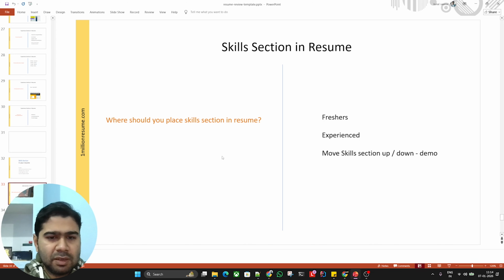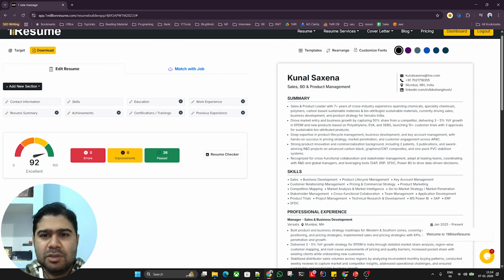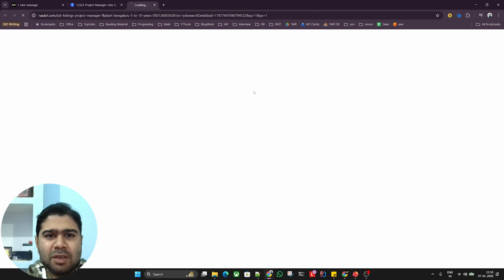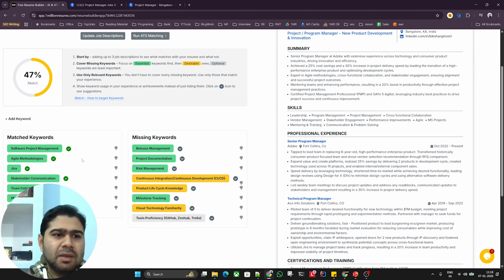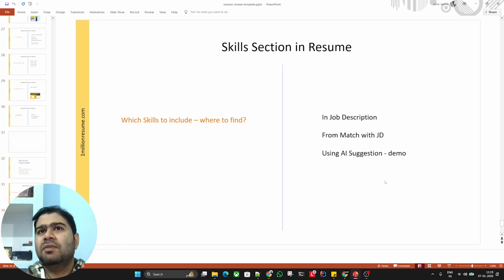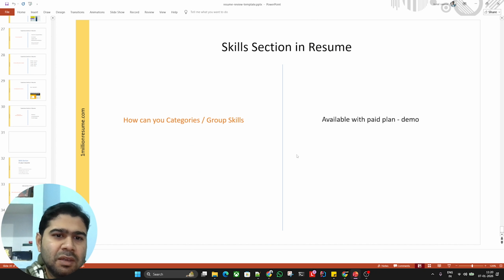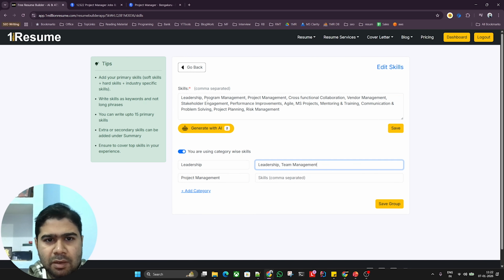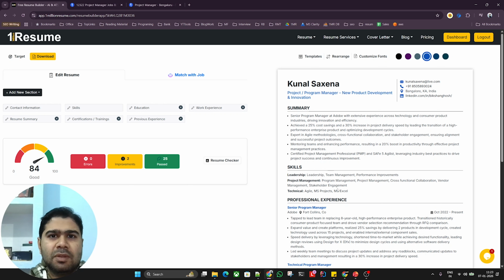Write Skills Section in Resume with 1MillionResume AI Resume Builder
Video showing where you can place skills section in your resume and what you need to write in skills section.

Showing with help of job portal - how to find skills from JD.

Also showing you that if you have Job Description - you can use 1millionresume AI Resume Builder tool to find skills from that and use them in your resume.

With Tool's AI - you can generate skills suggestions and add relevant suggestions directly in your resume.

Last, showing you the way to group / categorise your skills in resume with 1millionresume tool. For Example - Leadership Skills, Technical Skills, Soft Skills etc.